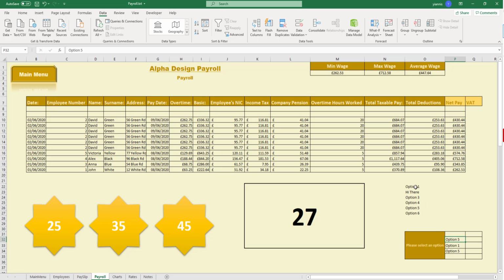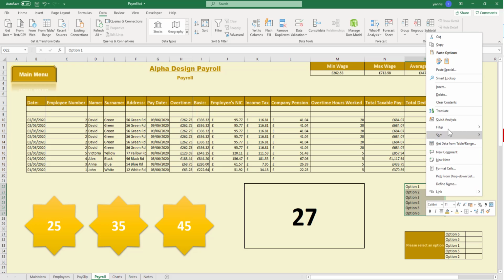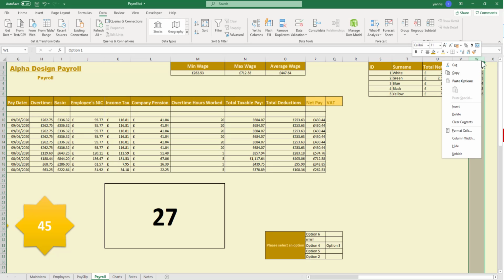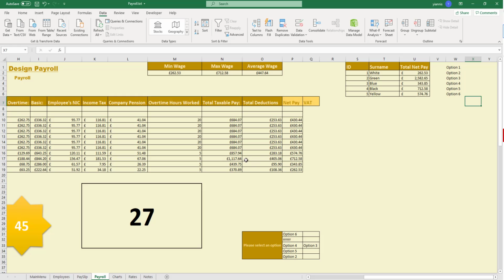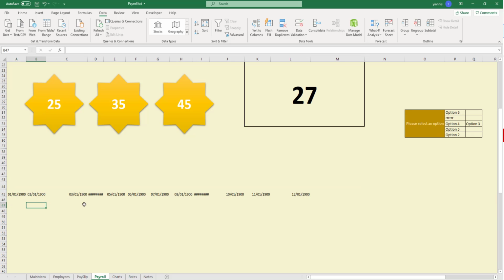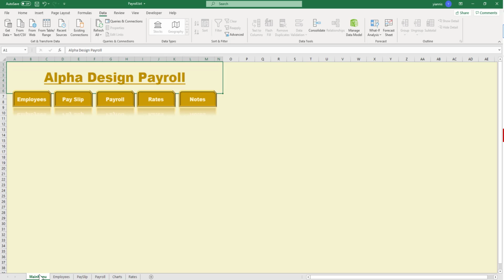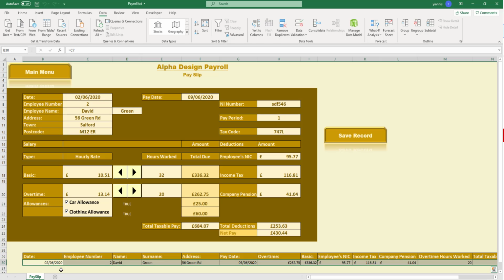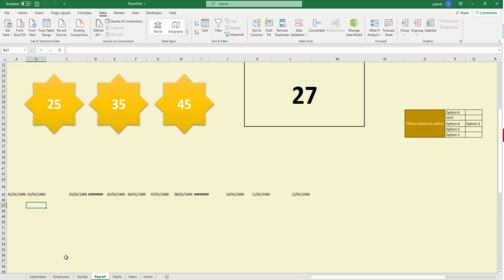Hide and show worksheets - Columns and Rows (Microsoft Excel Video Tutorial)